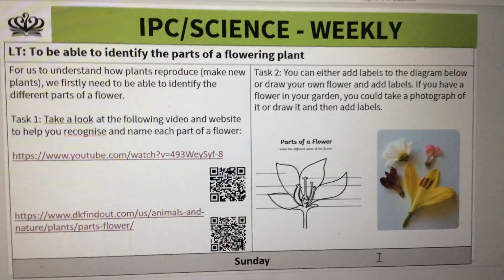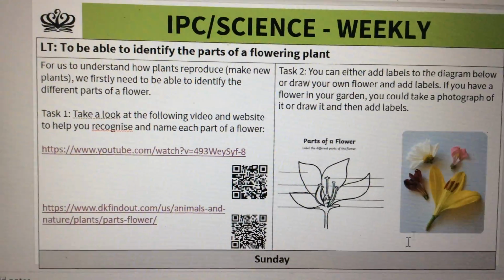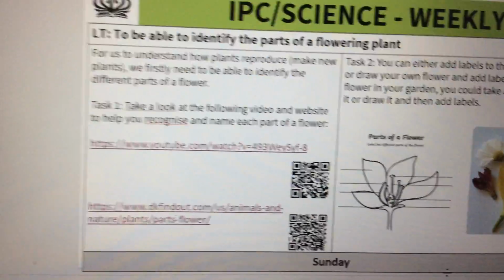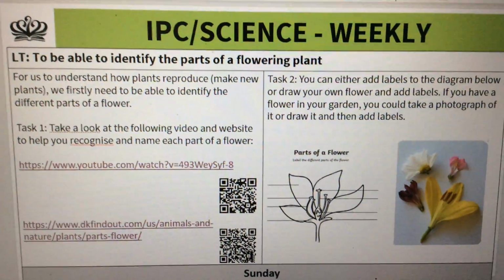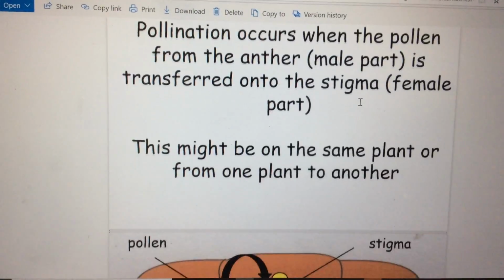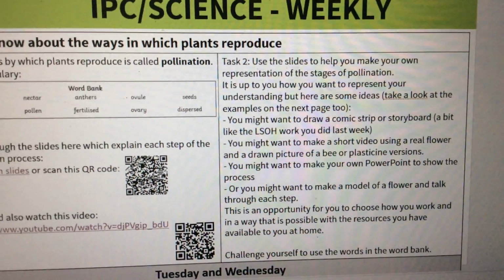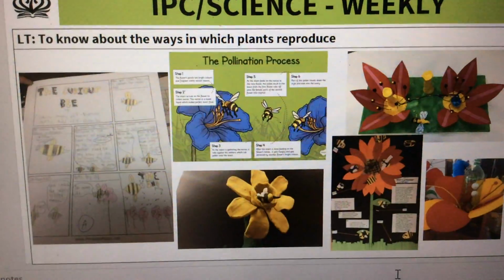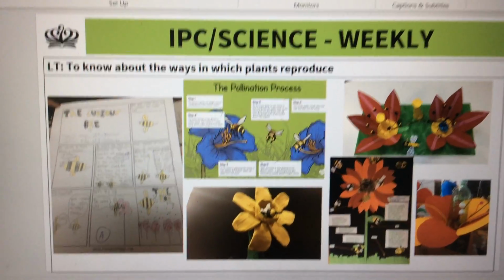19.04.20 - IPC explanation of learning for the week